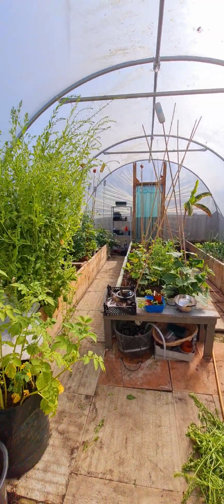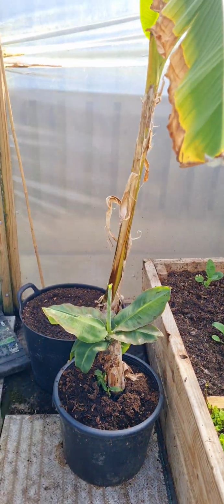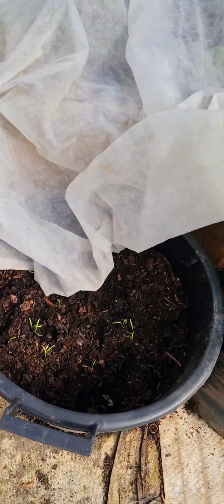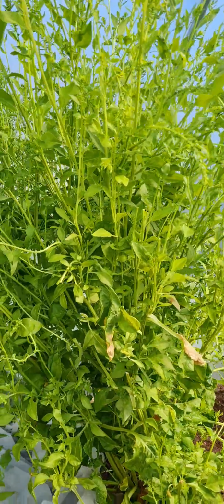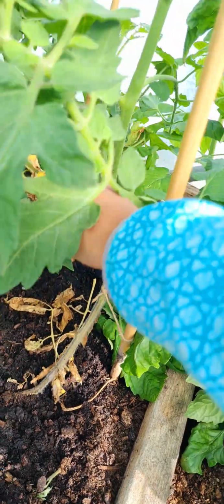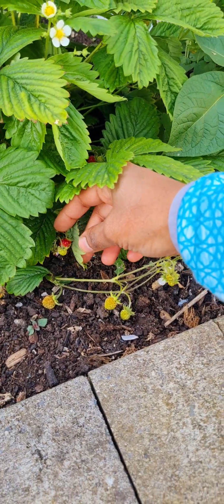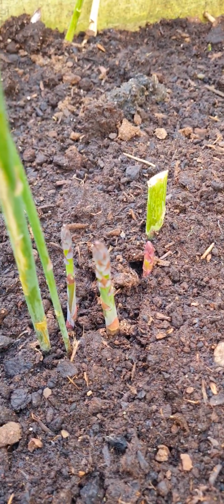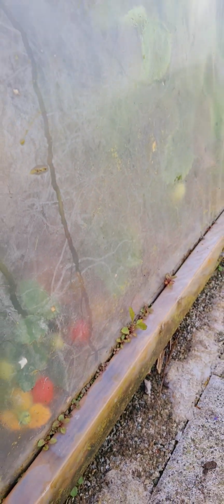Vegetable garden in June, Polytunnel in June, Greenhouse tour in June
Welcome to a tour of our kitchen garden where we grow edibles in our backyard in Ireland. We grow all the plants from seeds started on the kitchen window sill. This is our 5th year in the polytunnel.